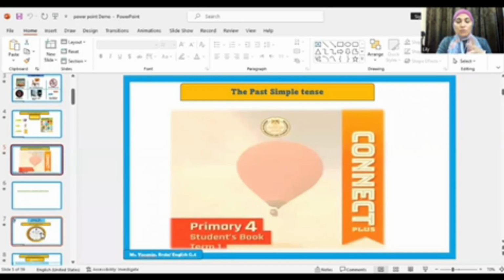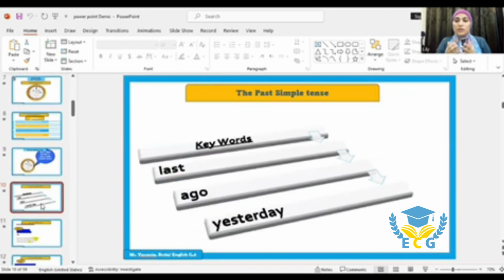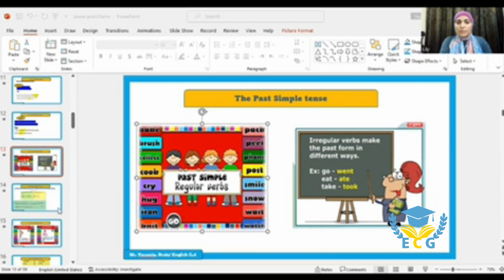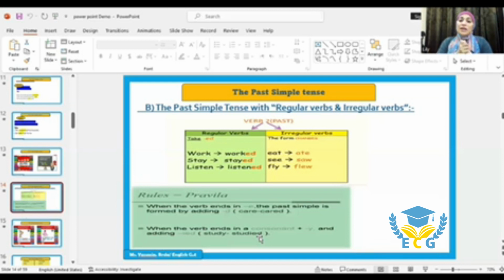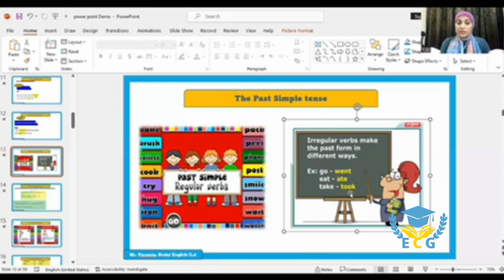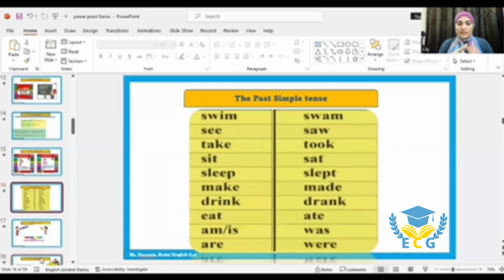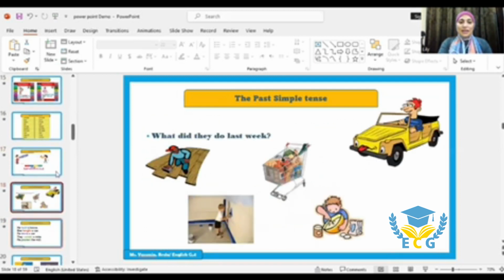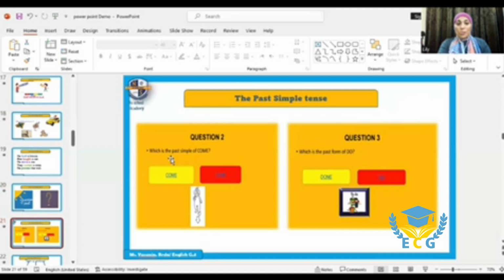Ms Yassmin Past Simple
أكاديمية ECG تعتبر من ضمن أفضل منصات التعليم الأونلاين ..
وده لأننا في ECG بنقدم لأولادنا في الخارج المنهج المصري لغات وتجريبي للمراحل من Kg وحتى الإعدادية بشكل تفاعلي وباستخدام طرق حديثة للمتابعة الدورية وعمل اختبارات شهرية تضمن تفوق أطفالك .